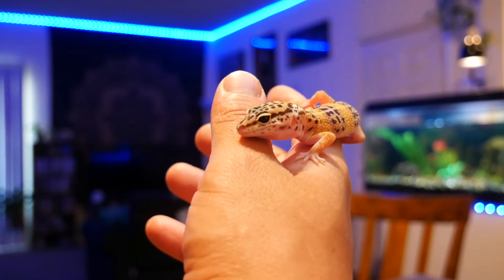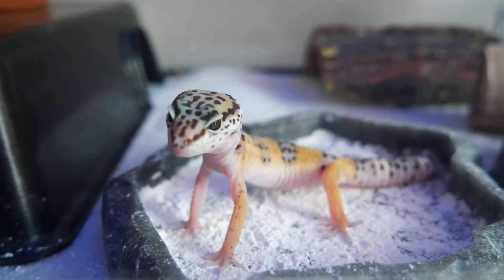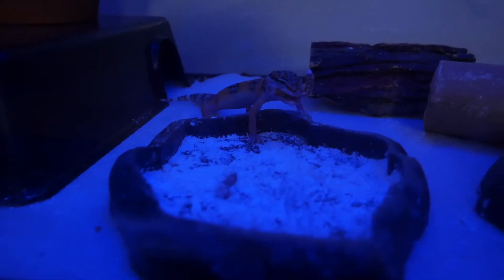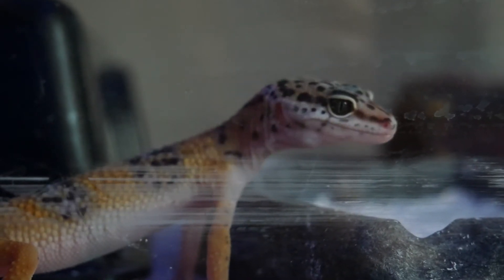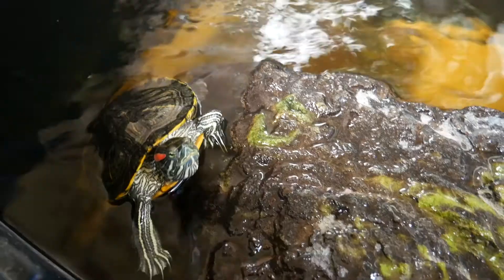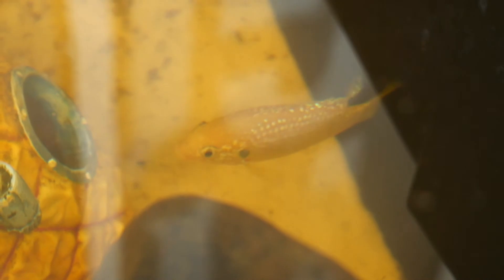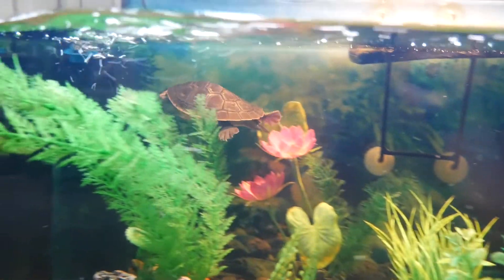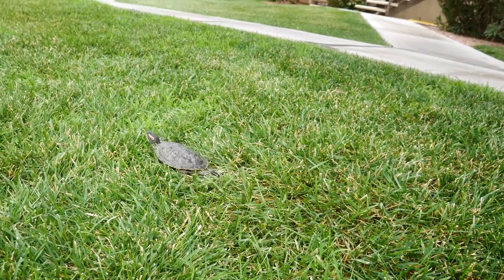Update on our Animals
Quick update on the gang here since we've been lagging on videos. We're working with a new camera and we have tons of new content for you guys. Thank you for sticking with us!

👕 MERCH AVAILABLE! ⚡️